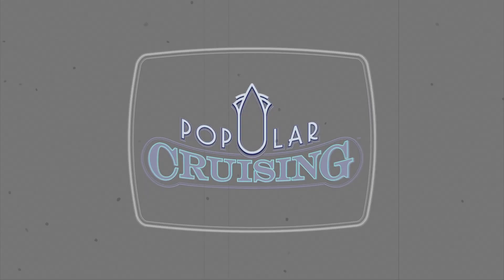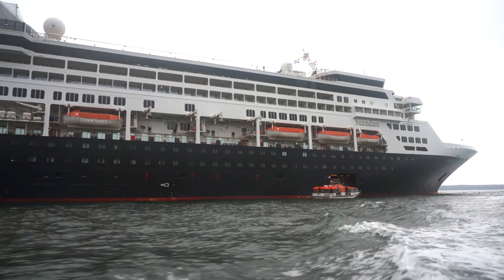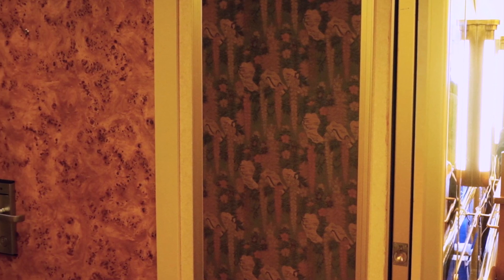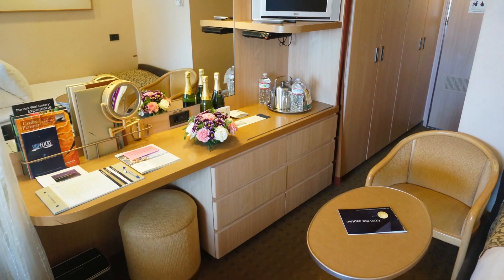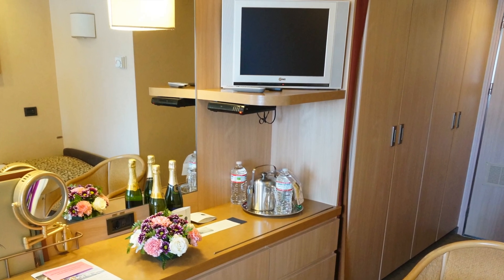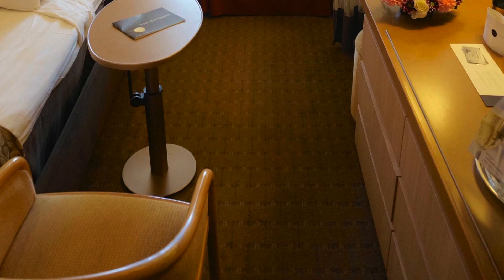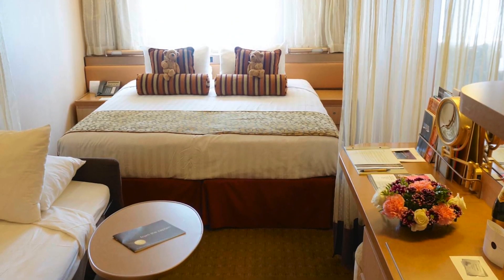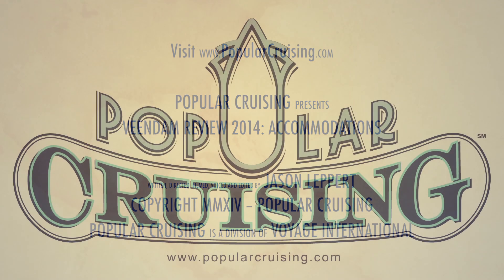Veendam Tour & Review: Accommodations ~ Holland America Line ~ Cruise Ship Tour & Review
~ Watch our review of the accommodations onboard the Veendam from Holland America Line. Here we evaluate our Oceanview Stateroom.